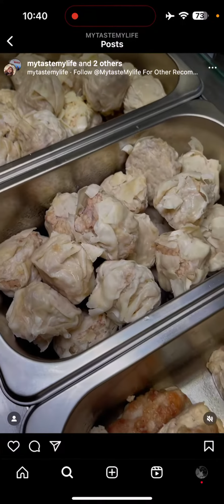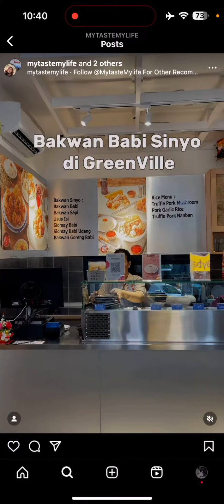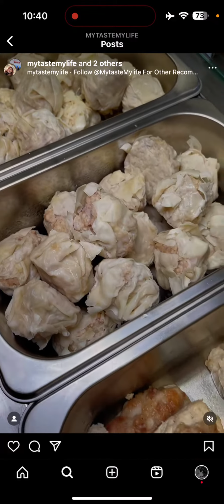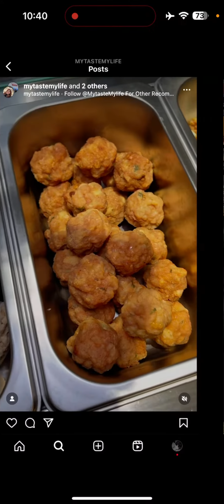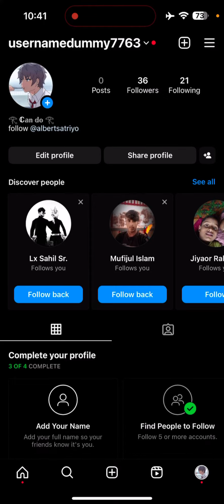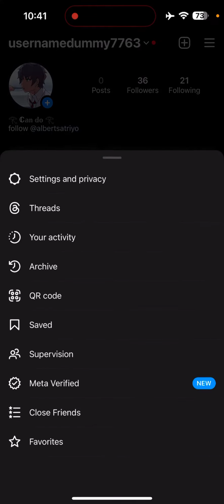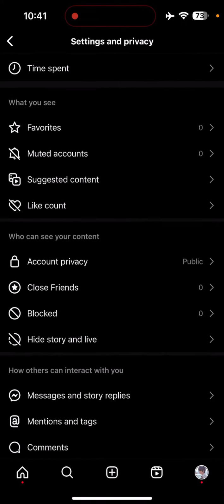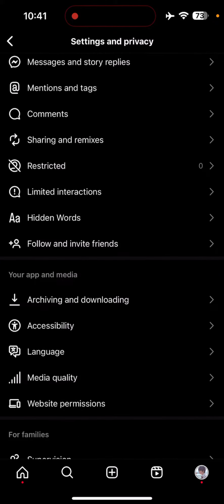Instagram video getting too bright (2023) (UPDATED)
Title: "Instagram Video Getting Too Bright (2023) (UPDATED)"

Description:
Struggling with bright and washed-out Instagram videos that don't do justice to your content? We've got you covered! In this updated tutorial, we'll help you overcome the common issue of excessively bright videos on Instagram, allowing you to showcase your visuals as intended.

🎬 Join us as we explore the possible reasons behind your Instagram videos appearing overly bright and washed-out. From incorrect camera settings to exposure inconsistencies during editing, we'll help you identify the culprits responsible for the unwanted brightness.

🌟 Discover effective techniques to properly adjust the brightness level of your Instagram videos. We'll provide step-by-step guidance on using built-in editing tools within the Instagram app, allowing you to make precise adjustments to brightness, contrast, and exposure.

⚙️ Dive into advanced settings and recommended third-party video editing tools that can provide greater control over your video's brightness. Learn how to utilize options such as curves, levels, and manual exposure settings to achieve the desired visual aesthetic for your Instagram content.

📱 Stay up-to-date with the latest Instagram app updates! Our tutorial offers an updated overview of any new features or tools that Instagram might introduce to better manage video brightness. We'll ensure you stay informed on any adjustments or improvements you can leverage to enhance your video quality.

🎥 Throughout the video, we'll provide before-and-after visual comparisons, demonstrating the impact of different adjustments on your Instagram videos. We'll also offer practical tips and recommendations to ensure your video content looks vibrant and engaging, even on mobile screens.

📲 Don't let excessive brightness dim your Instagram video quality! Watch this tutorial for expert guidance on correcting overly bright Instagram videos. Prepare to captivate your audience with visually stunning Instagram videos!